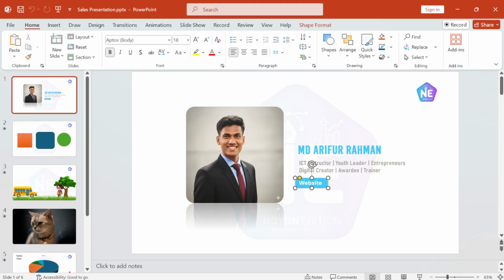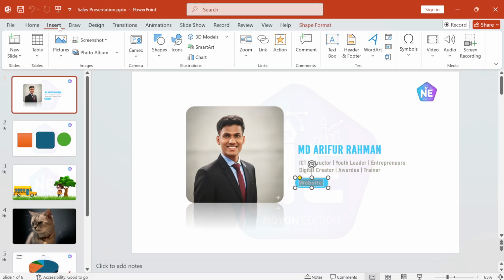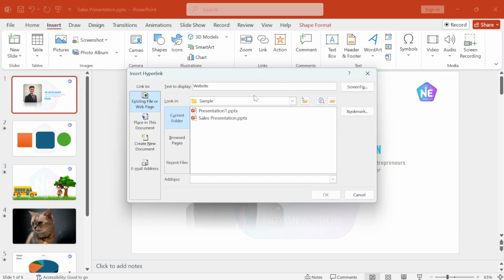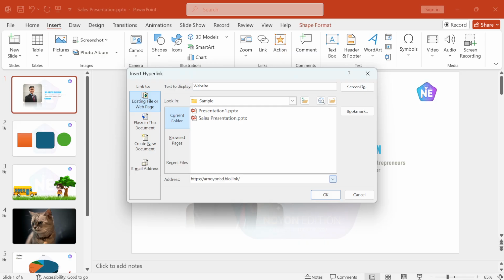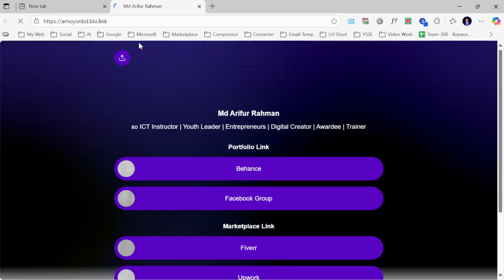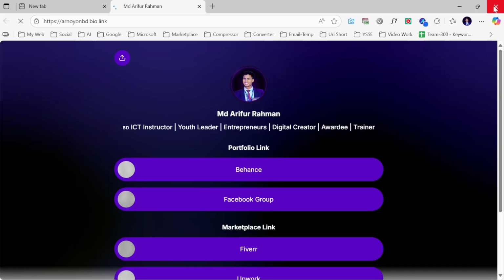How To Use Hyperlinks in Powerpoint - 2025 (Best Method)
How To Use Hyperlinks in Powerpoint
In this video, we show you how to use hyperlinks in PowerPoint to make your presentations more interactive and professional. You’ll learn step-by-step how to add clickable links to slides, text, images, and shapes, making it easier to navigate your presentation or link to external websites.